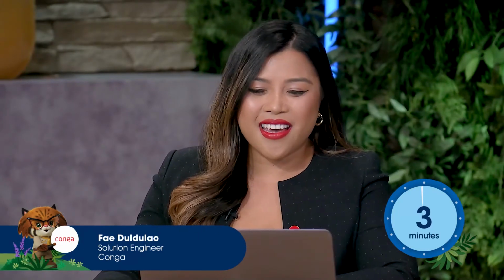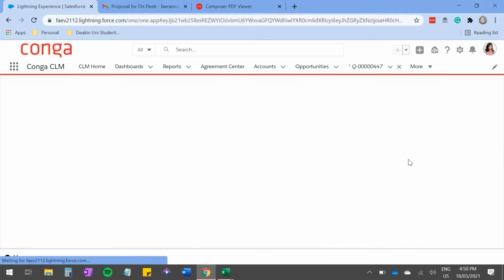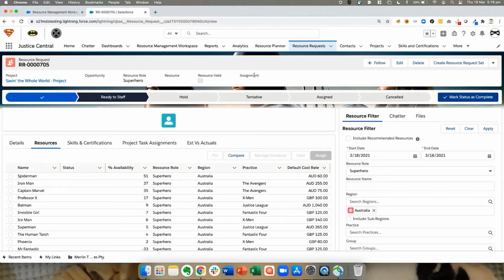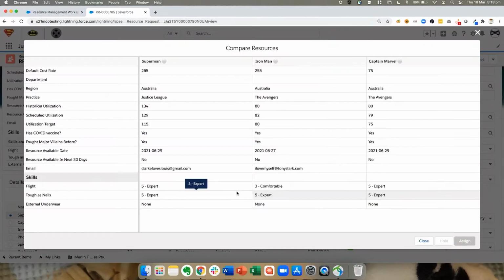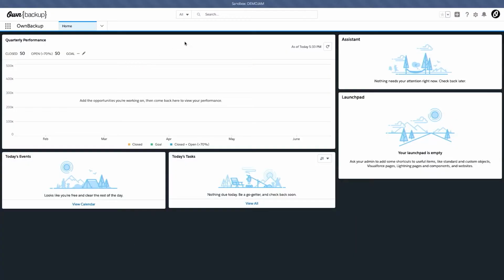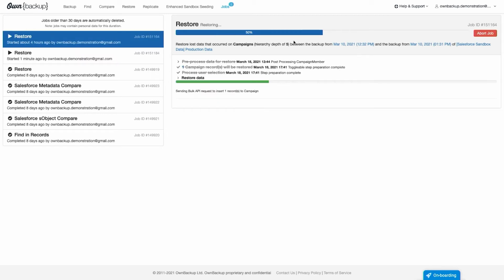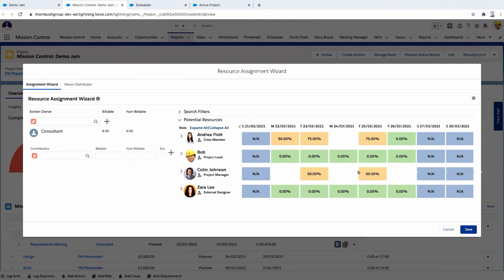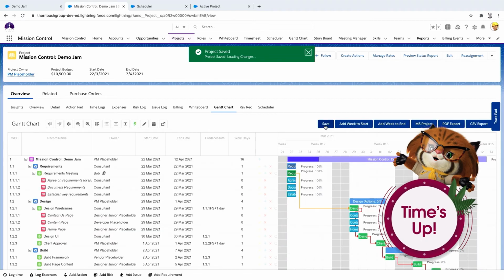Salesforce Live ANZ: AppExchange Demo Jam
Join a cast of amazing AppExchange companies who duke it out Live, Salesforce style, in one of our most loved community events. Every company has limited time to show what they can do and they pull out all the stops to bring the fun and learning rapid-fire. Vote on your favorite solution for the coveted Demo Jam trophy.